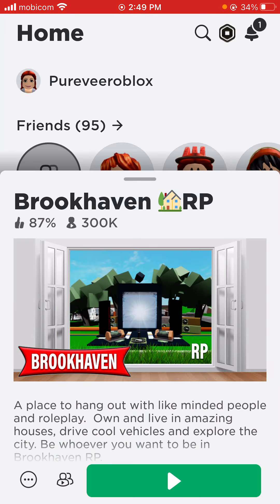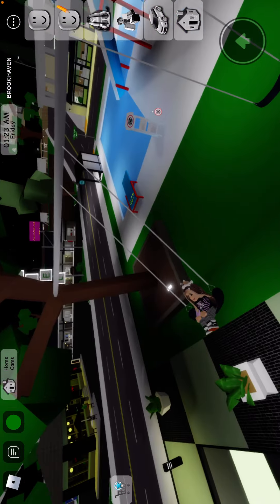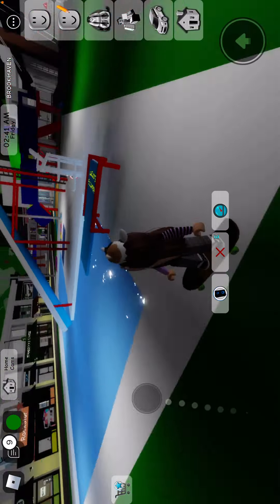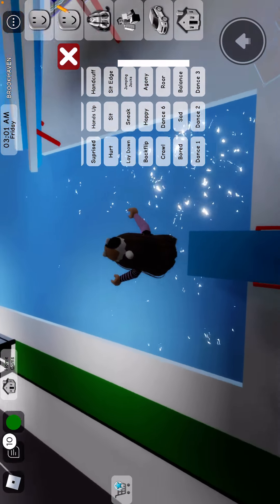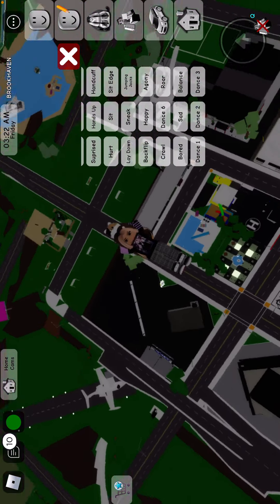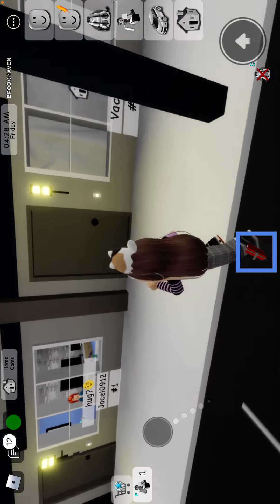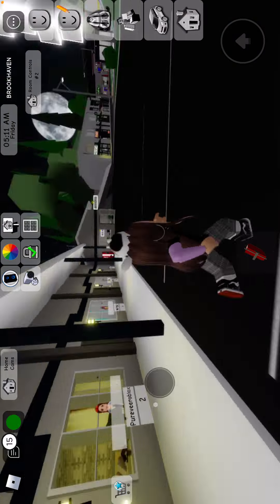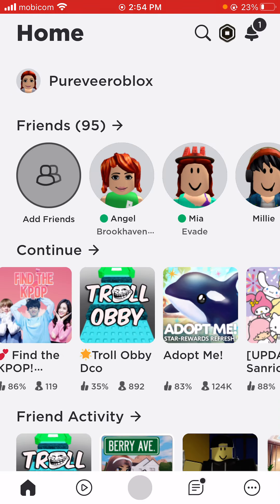Trying youtube hacks 👏😽